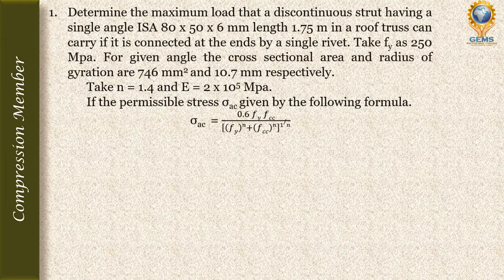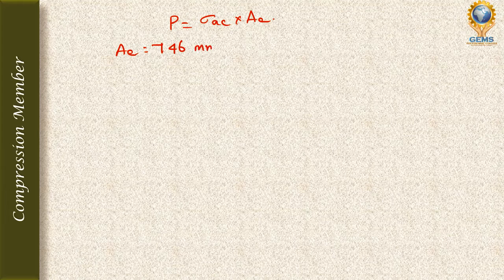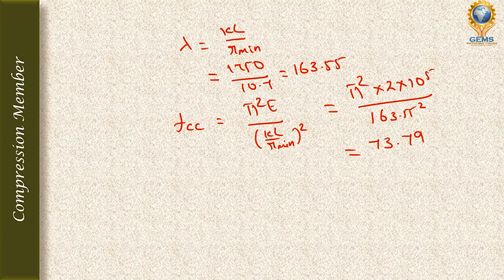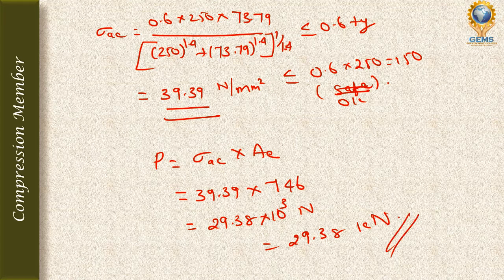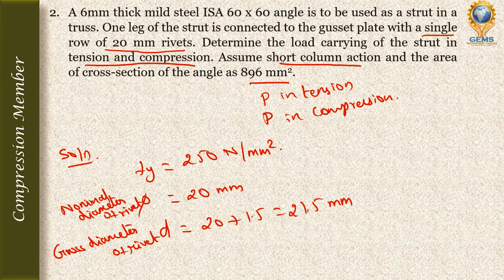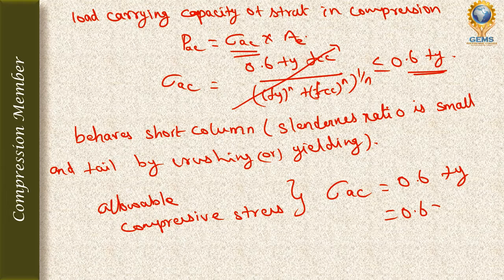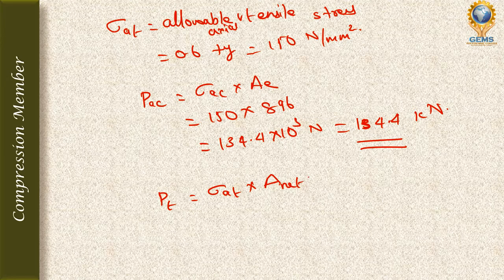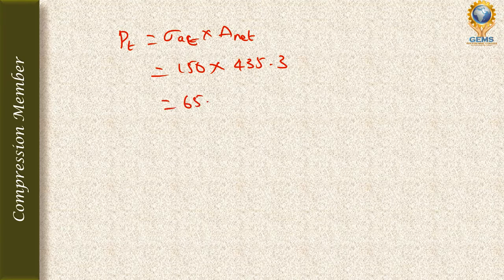DSS/L23- Design of Compression Member Part 5